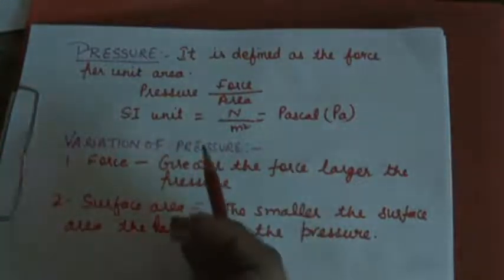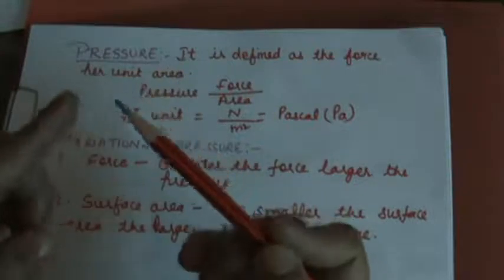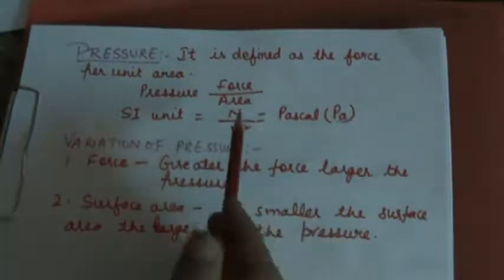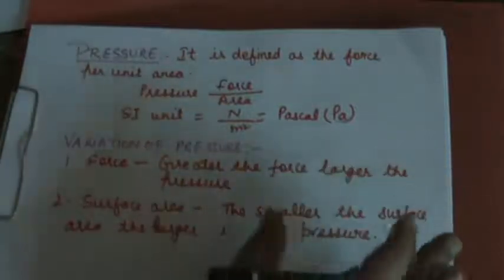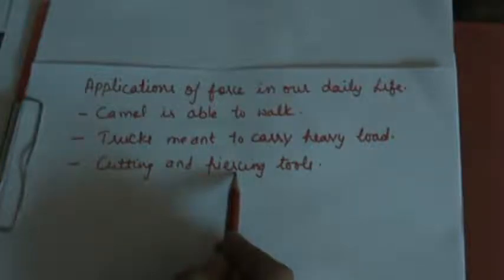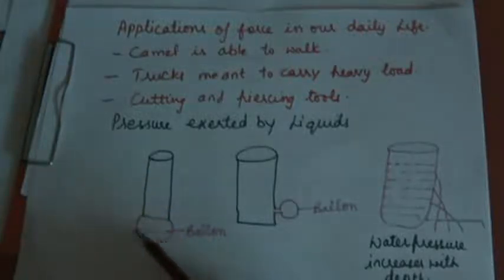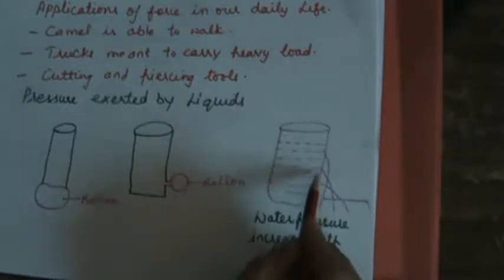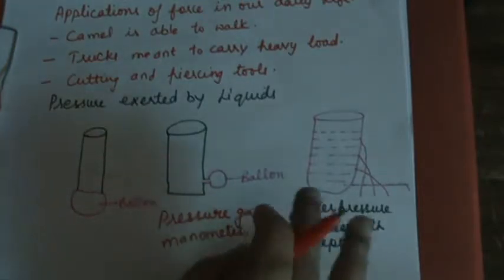Class 8- Science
Chapter 11-Topic Pressure